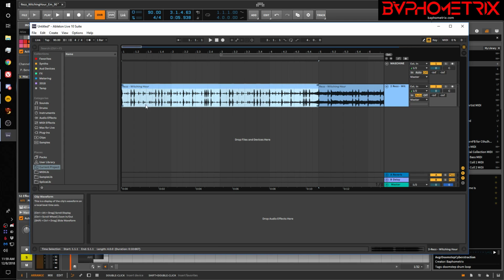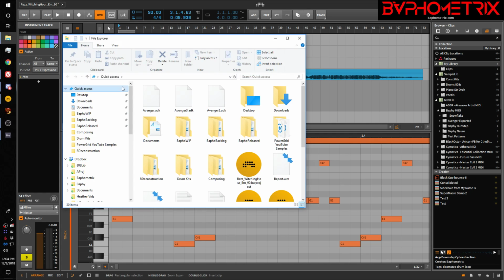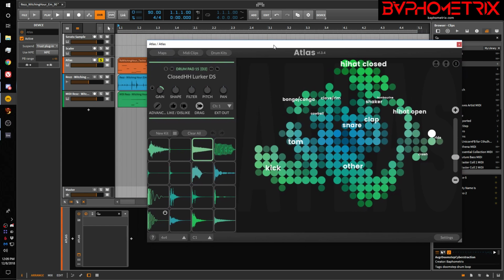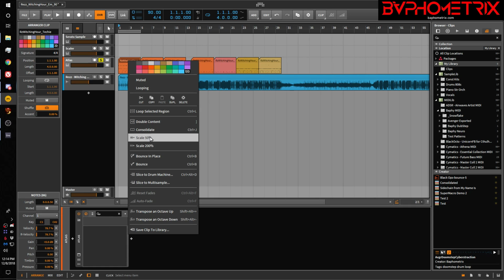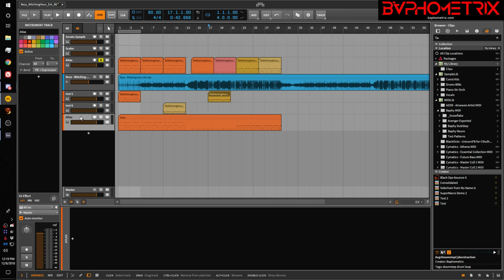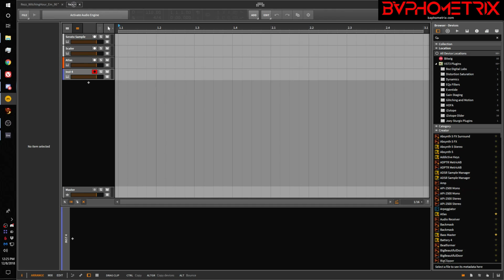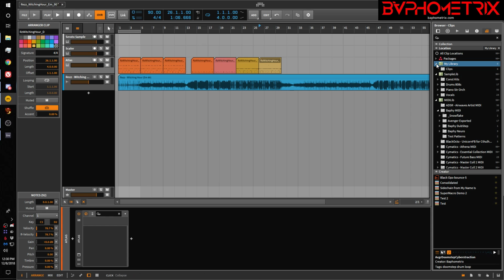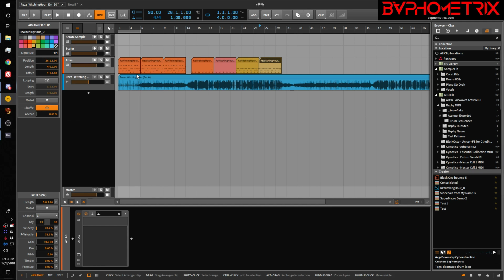Bitwig 17 - Exporting Midi Clips vs Ableton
ERRATA: I made one mistake in this video and didn't correctly describe some behavior. Look further below for details. Sorry 'bout that!

In this video I show you some gotchas you'll run into when exporting MIDI clips from Bitwig. Some ingrained "muscle memory" menu choices from Ableton will not yield the expected results in Bitwig, and this can be very confusing at first. Fortunately, you can export individual MIDI clips just fine from Bitwig, but you have to learn "the trick" for doing so. And I'll show you how Bitwig enables you to mass-export an entire set of "MIDI stems" out of a project in just one click!

ERRATA DETAILS - So I mistakenly grabbed the wrong *.mid file at one point and dragged it into the project and then went off on some explanation that if you solo or mute some tracks it will affect what Bitwig exports. This is not true. I can't believe I made the same mistake TWICE during a practice run and then again during the video recording. :( Everything I do is one-takes so it's not really possible for me to go back and edit mistakes like that. So. the real story is that Bitwig will always just export all the tracks that have MIDI clips on them, regardless of the solo/mute states. Everything else I explain and demo in the video is still correct. Sorry for any confusion!

Although I don't reference it in this video, here is a link to the "Bitwig Handbook" that it often mentioned in this series. This is an evergreen document that I will continue to expand and improve as I make more Bitwig tutorials.